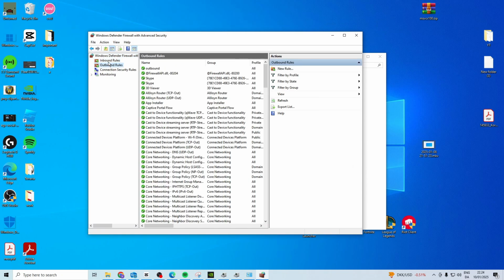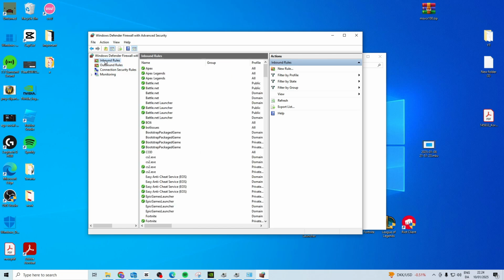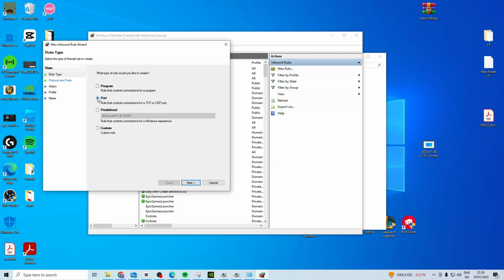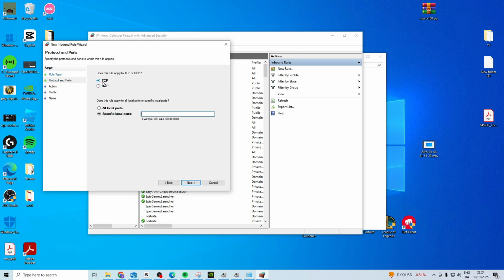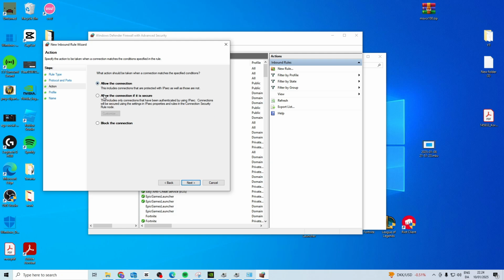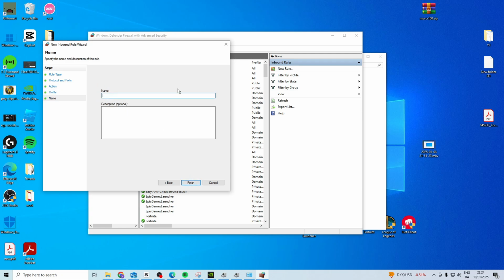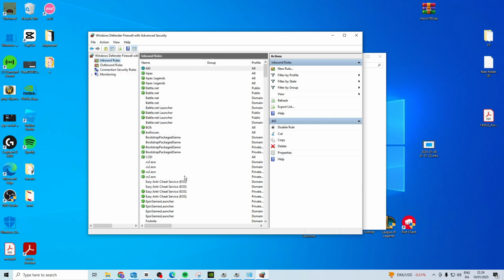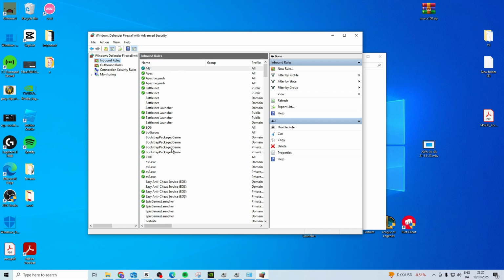How To Open Firewall Ports In Windows 10/11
In this video I'll show you how to easy and fast open firewall ports and allow port on firewall on windows 10 and windows 11. The method is very simple and clearly described in the video. Follow all of the steps & see how to open and make firewall ports on PC & laptop